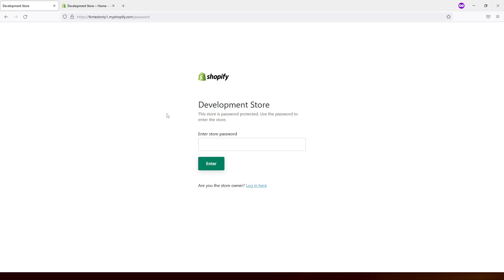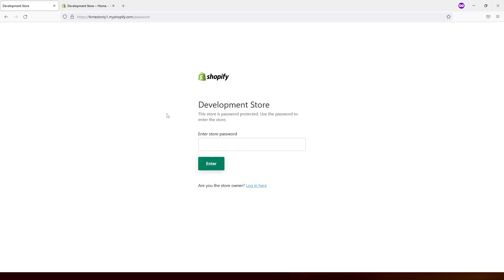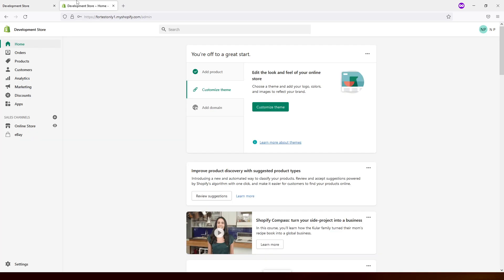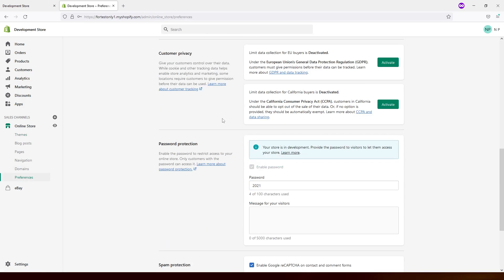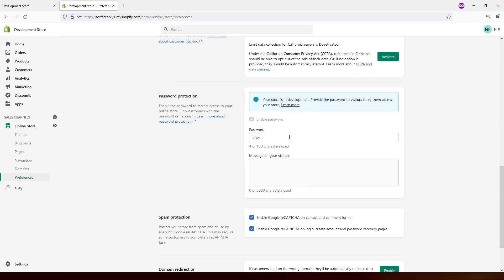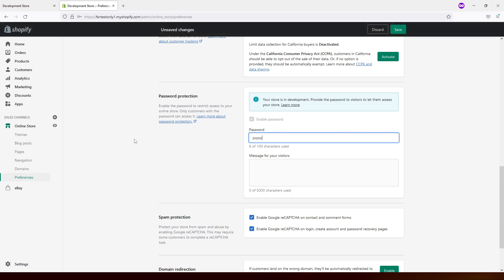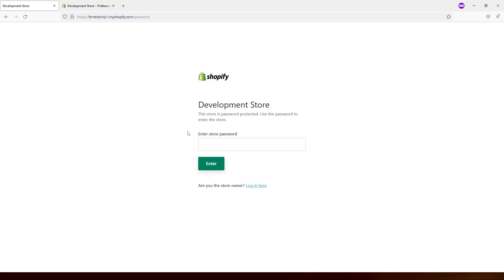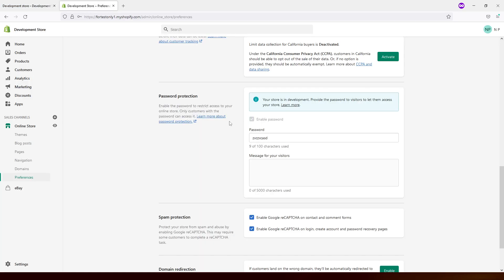How to Enable Home Page Password Protection in Shopify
In the following Shopify tutorial, Nick exemplifies how to change the front page password of a Shopify store.

You can read up more on this topic on the official Shopify Help docs: